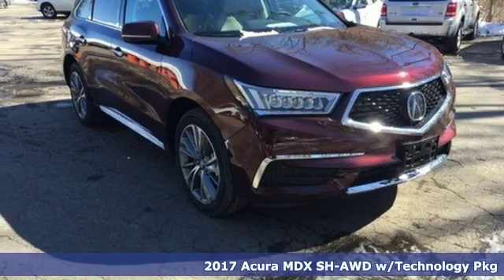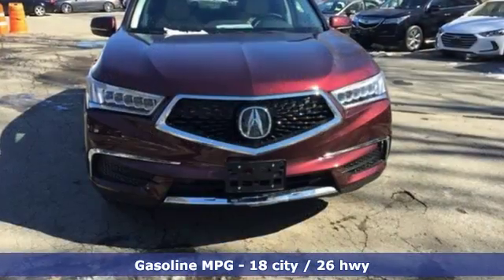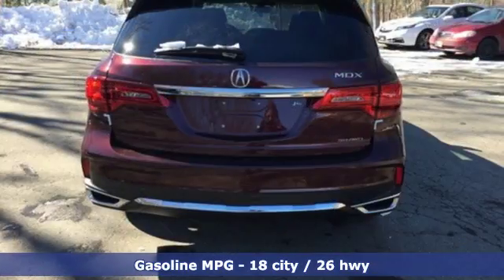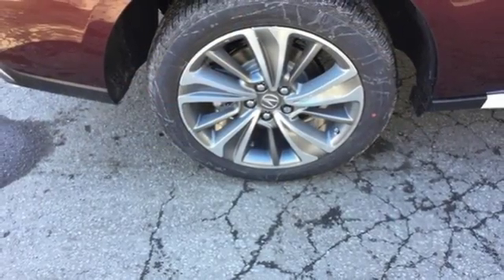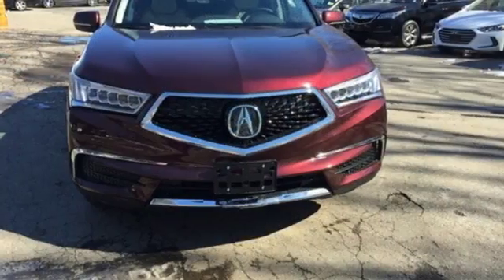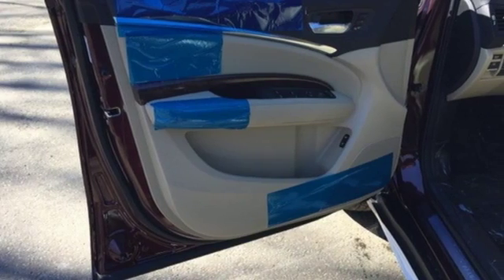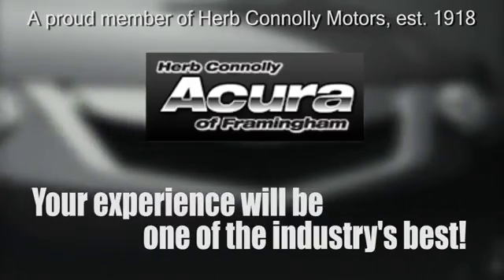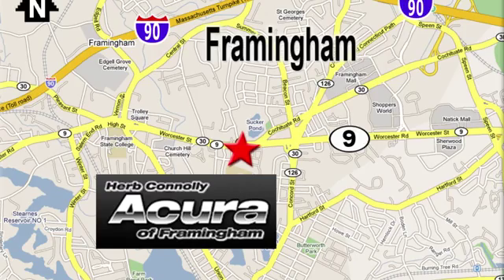New 2017 Acura MDX Framingham Natick Marlborough MA, MA A030633 - SOLD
Year: 2017
Make: Acura
Model: MDX
Trim: 3.5L
Engine: 3.5L V6 SOHC i-VTEC 24V
Transmission: 9-Speed Automatic
Color: Red
Stock #: A030633
VIN: 5FRYD4H58HB030633
MDX 3.5L w/Technology Package. AWD! Navigation! How nice is this! Just in, this outstanding 2017 Acura MDX comes with a 3.5L V6 SOHC i-VTEC 24V engine and 9-Speed Automatic. Top-of-the-line.

Address:
500 Worcester Road Route 9 E